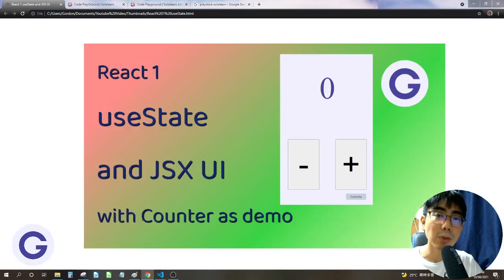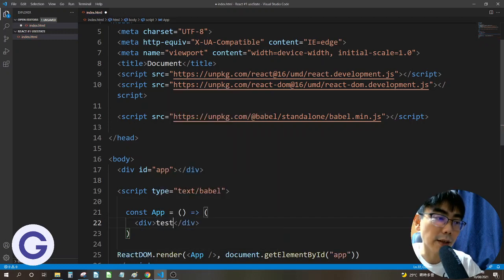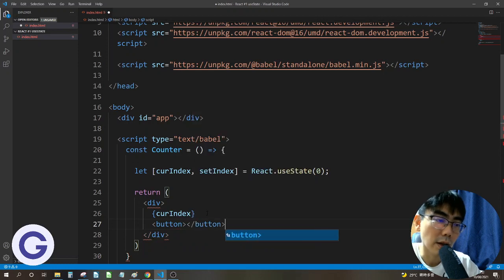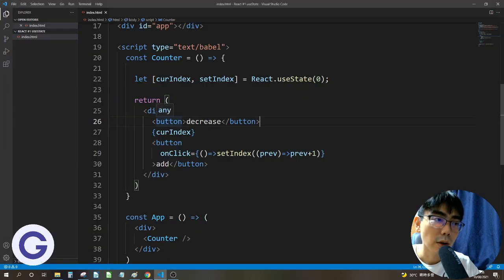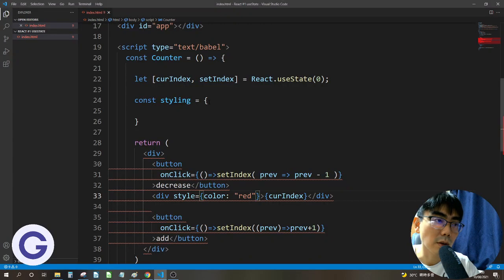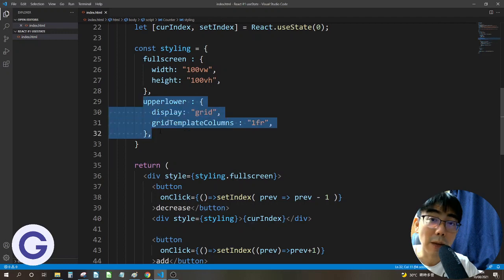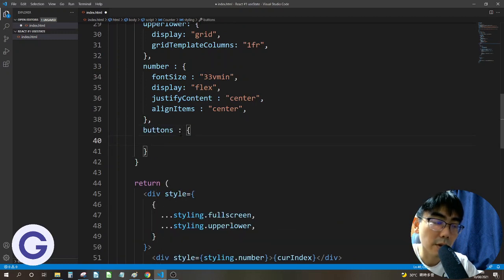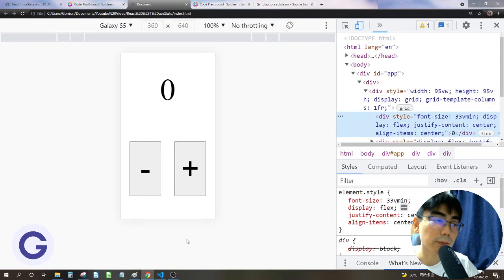React 1 - useState and JSX UI - with Counter as demo - code at SoloLearn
Timestamp:
0:00 Introduction
1:20 useState
13:34 JSX UI

Thanks Calvin for teaching me all these~

My best series :
JavaScript To-do List Tutorial Series